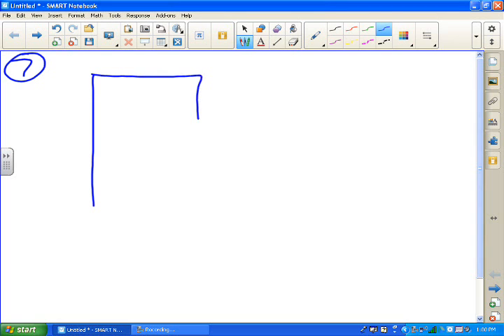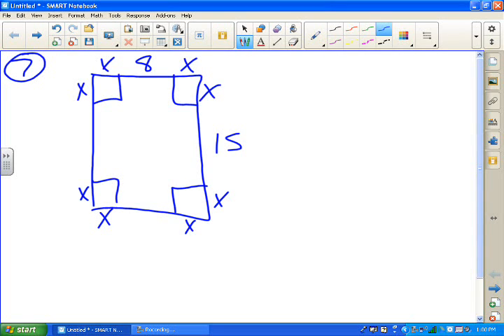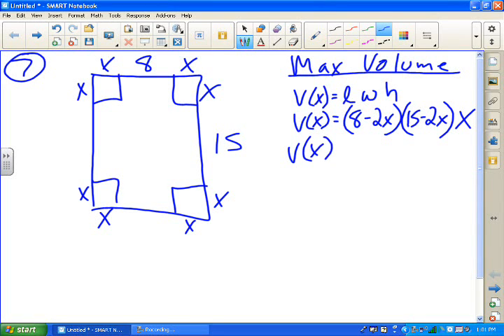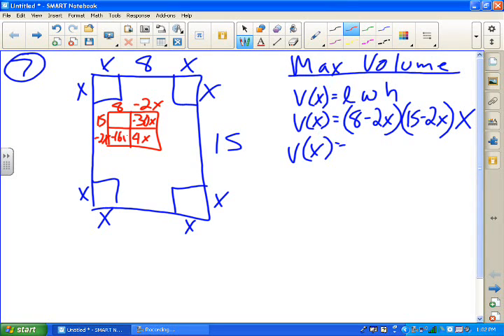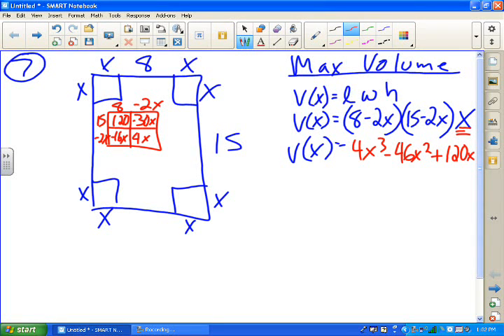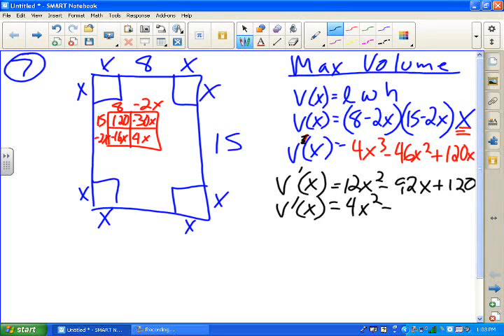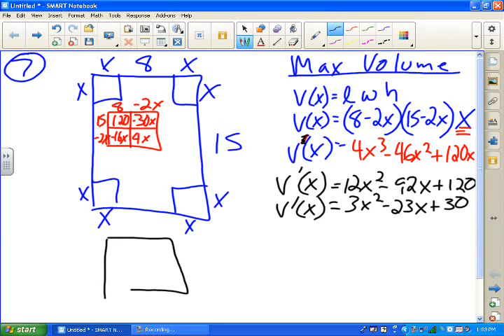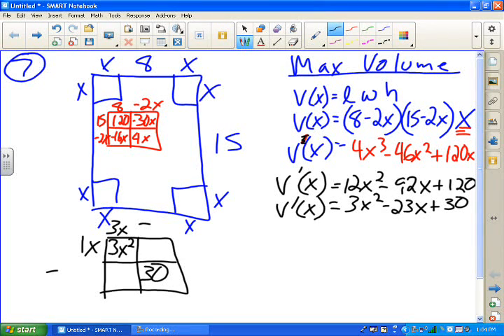AP Calculus - Optimization - Maximum Volume of a Box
Mr. Adams shows his AP Calculus class how to find the maximum volume of a box given certain parameters. Purchase a TI-84 CE Calculator: